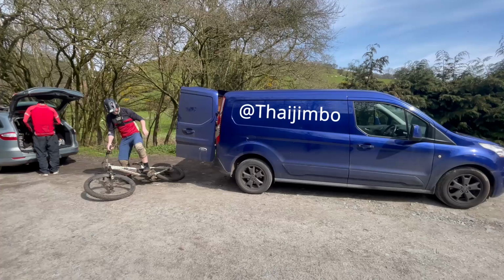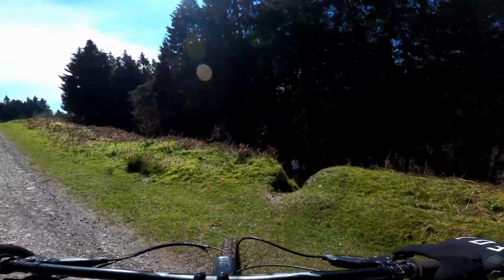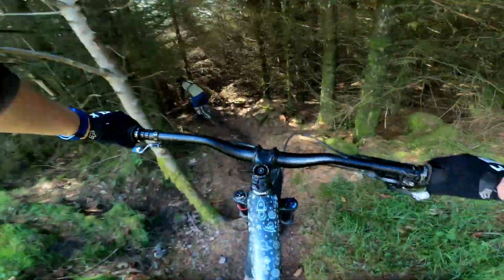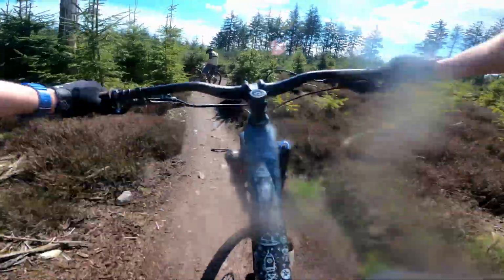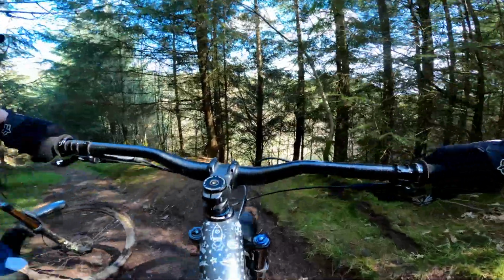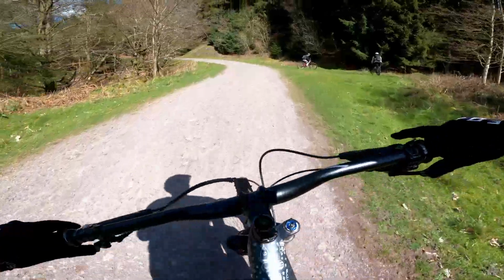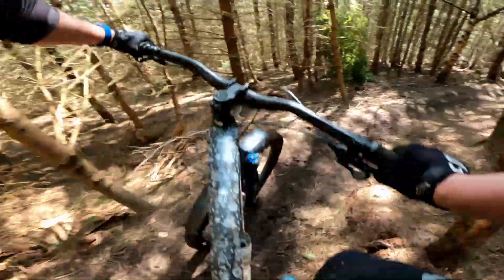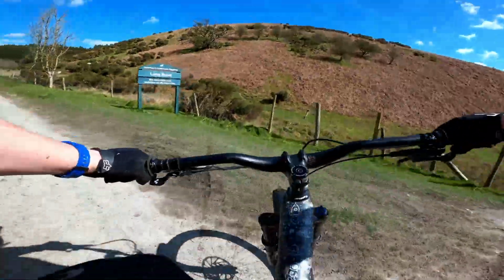Riding the steepest trails at Long Mynd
Long Mynd has some amazing natural trails and superb features. Steep trails, rock rolls and trying to navigate the trees, this place should be on your riding wish list. I certainly learn some important lessons both on and off the bike today.

CLOTHING
Fox Defend Shorts

Fox Ranger Gloves

DMR Deathgrips